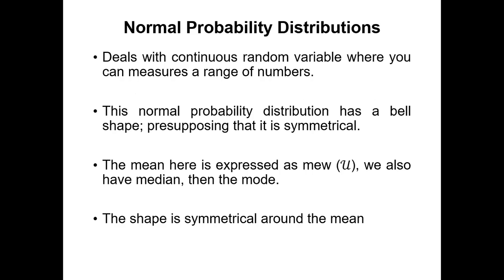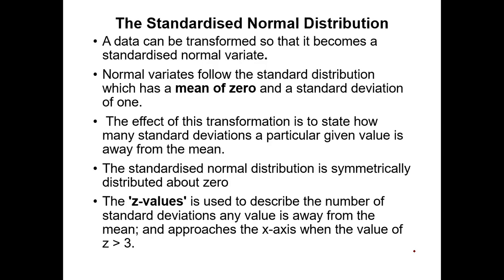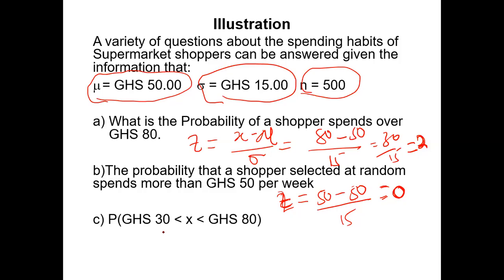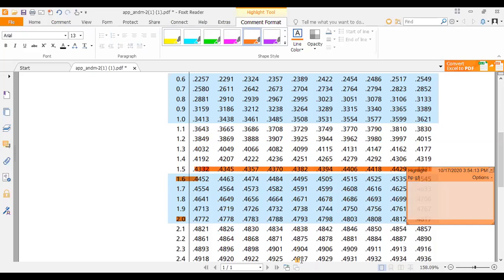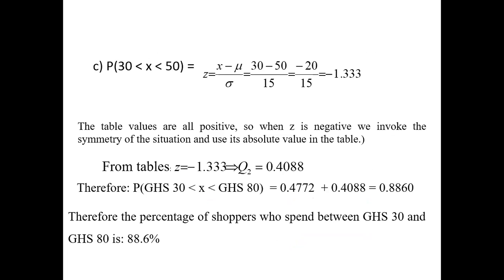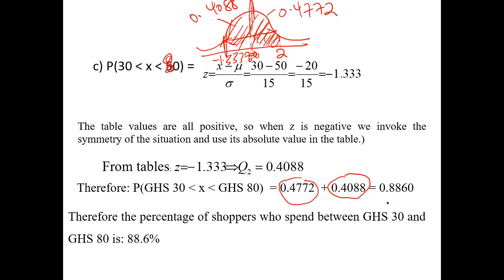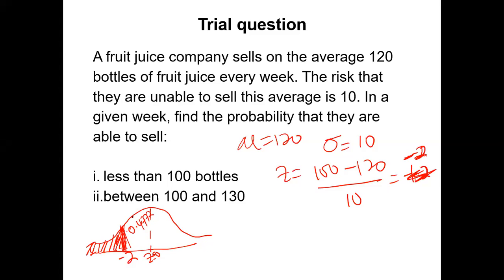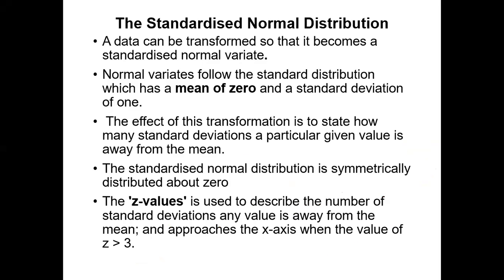Normal Probability distribution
In this video, I have explained the concept of Normal  Probability Distribution using some examples.